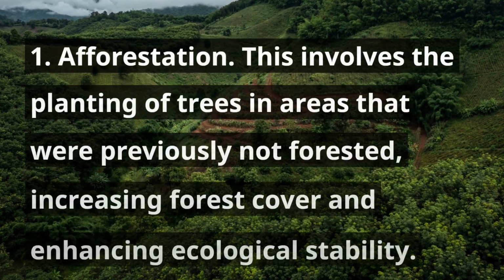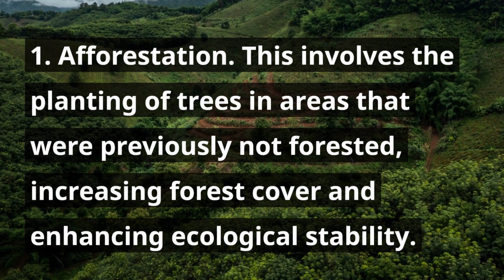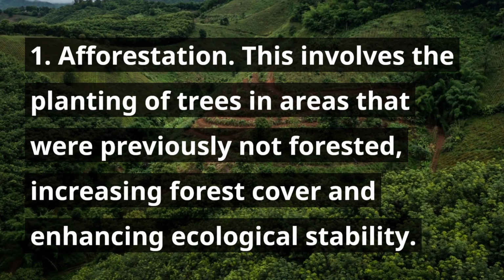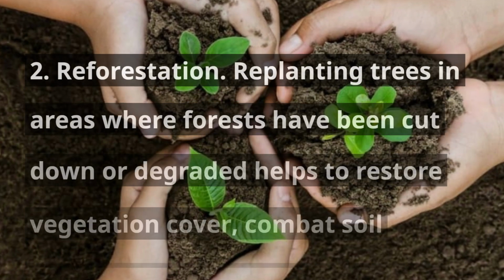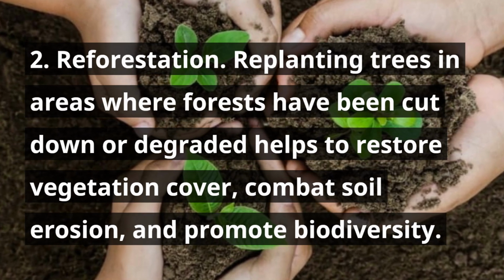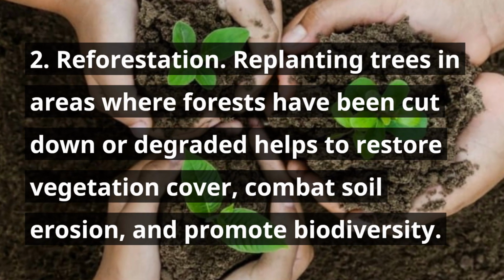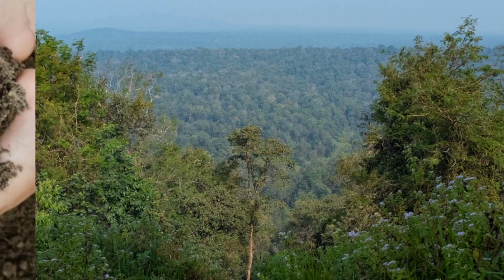12 STRATEGIES OF CONSERVING FORESTS IN ZIMBABWE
Forests are large areas of land covered predominantly with trees, undergrowth, and various forms of plant life. They play a crucial role in maintaining ecological balance, supporting biodiversity, regulating the climate, and providing resources like timber, firewood, and medicinal plants.

Forest conservation refers to the sustainable management, protection, and restoration of forested areas to prevent deforestation, degradation, and loss of biodiversity while ensuring that forests continue to provide environmental, economic, and social benefits for present and future generations.

✅ 12 Strategies for Conserving Forests in Zimbabwe
1. Afforestation
This involves the planting of trees in areas that were previously not forested, increasing forest cover and enhancing ecological stability.

2. Reforestation
Replanting trees in areas where forests have been cut down or degraded helps to restore vegetation cover, combat soil erosion, and promote biodiversity.

3. Establishment of Protected Forest Reserves
Designating specific areas as national parks, botanical reserves, or protected forests restricts human activity and prevents illegal logging and poaching.

4. Controlled and Regulated Logging
Implementing strict laws to control timber harvesting ensures that trees are cut down sustainably and only mature trees are harvested, with replacement planting encouraged.

5. Promotion of Agroforestry
Integrating trees with crop and livestock farming helps maintain soil fertility, provide shade, and conserve biodiversity while supporting rural livelihoods.

6. Environmental Education and Awareness Campaigns
Educating communities about the importance of forests and sustainable resource use encourages responsible practices like controlled wood use and the prevention of veld fires.

7. Enforcement of Forestry Laws and Policies
Strengthening and enforcing legal frameworks such as the Forest Act discourages illegal deforestation, timber smuggling, and land encroachment.

8. Encouraging the Use of Alternative Energy Sources
Promoting the use of biogas, solar energy, and electricity reduces reliance on firewood and charcoal, lowering pressure on forest resources.

9. Community-Based Forest Management
Involving local communities in the management and protection of forests empowers them to sustainably use resources while benefiting from forest-related activities.

10. Fire Management and Prevention Strategies
Constructing fireguards, monitoring veld fires, and training fire-fighting teams help protect forests from destruction caused by wildfires.

11. Rehabilitation of Degraded Forest Areas
Restoring previously deforested or degraded forest lands through planting indigenous tree species and controlling invasive species improves ecosystem health.

12. International Cooperation and Funding
Partnering with international environmental organisations and securing funding from global climate and conservation initiatives supports forest conservation programs and technology transfer.